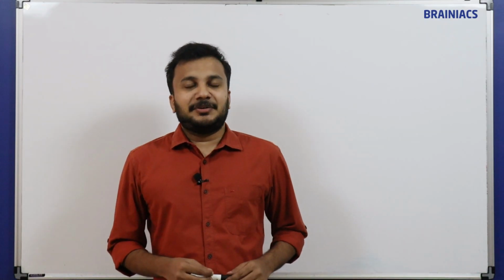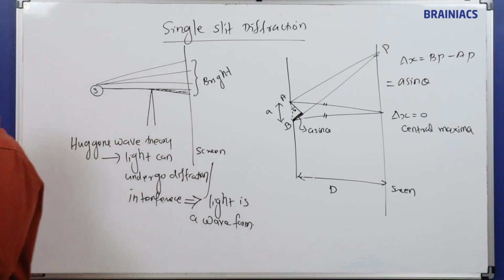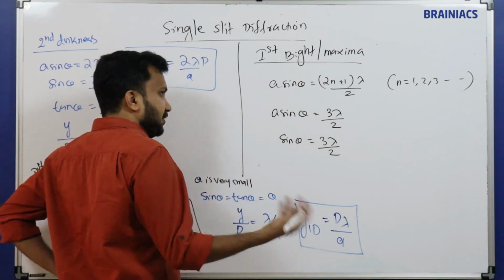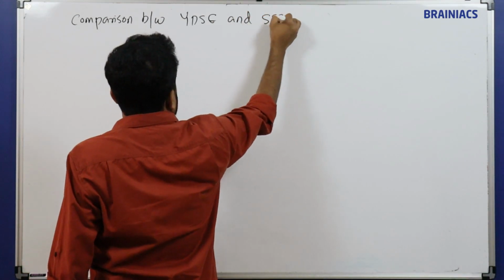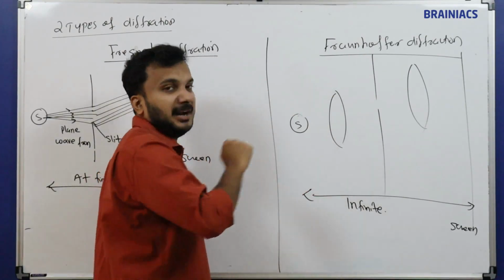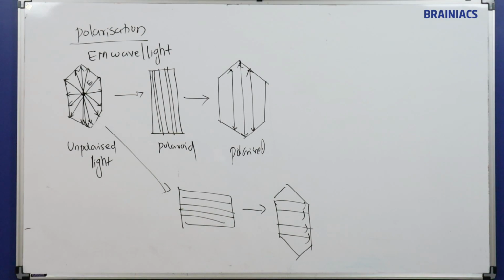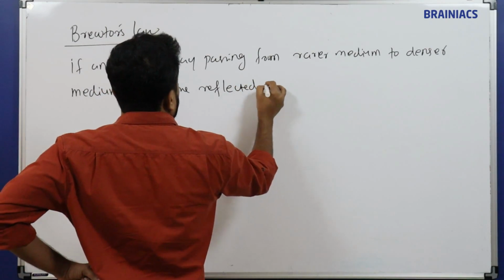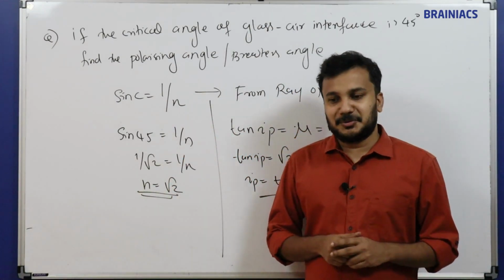Wave Optics - 4